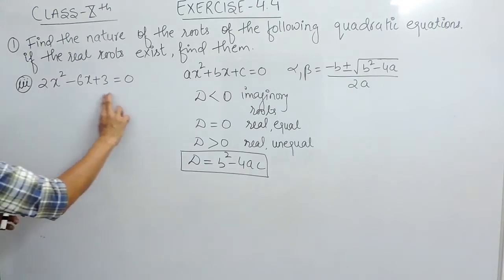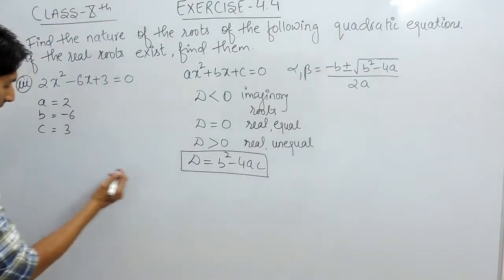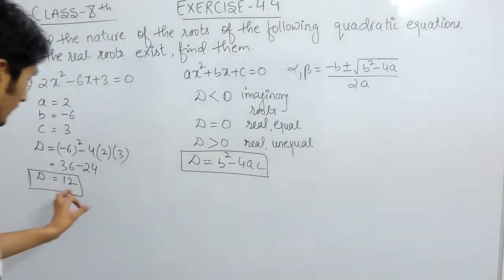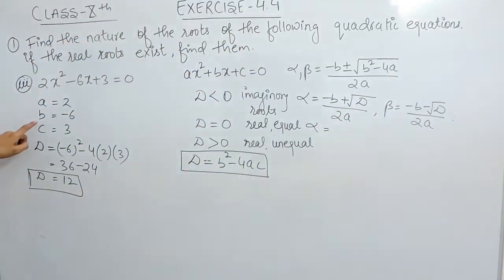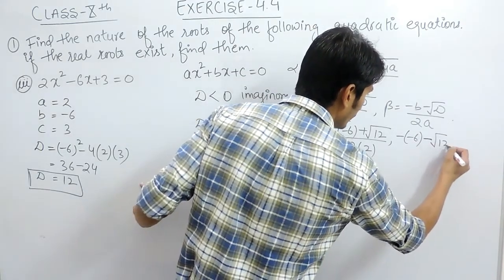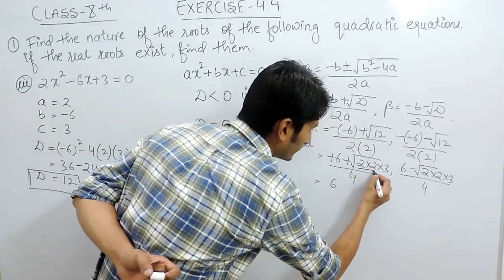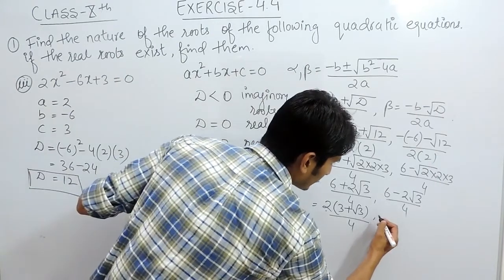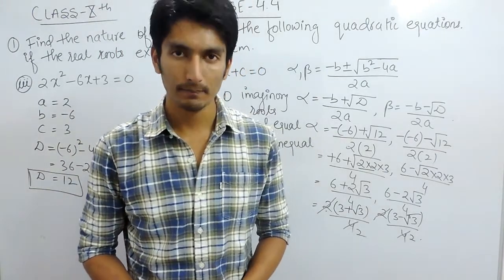Exercise 4.4 : Question 1 (iii) - NCERT/CBSE Solutions for Class 10th maths || Quadratic Equations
Exercise 4.4 : Question 1 (iii) - NCERT/CBSE Solutions for Class 10th maths || Quadratic Equations  || Truemaths